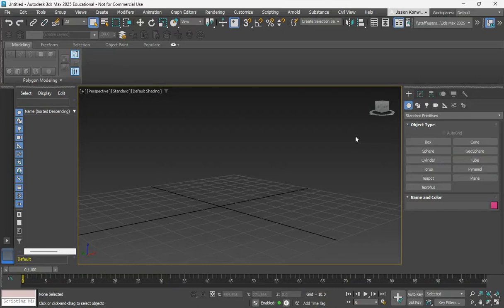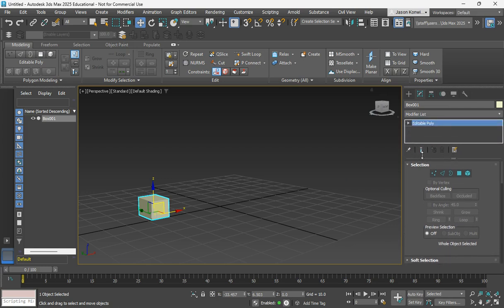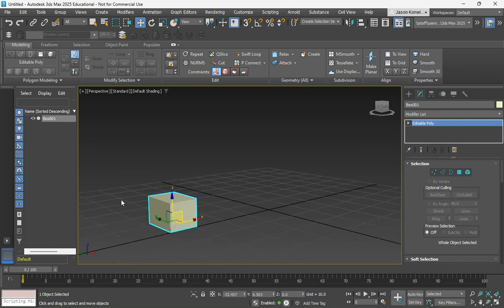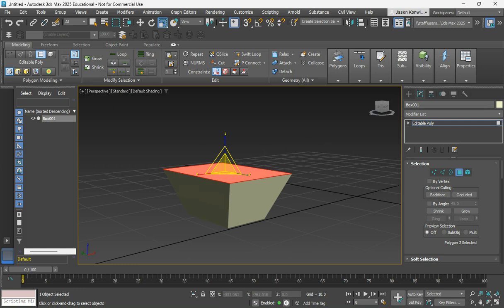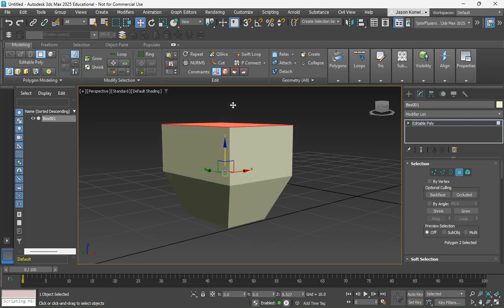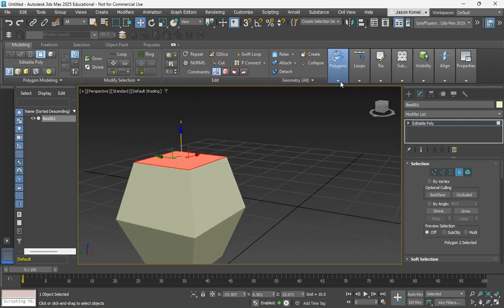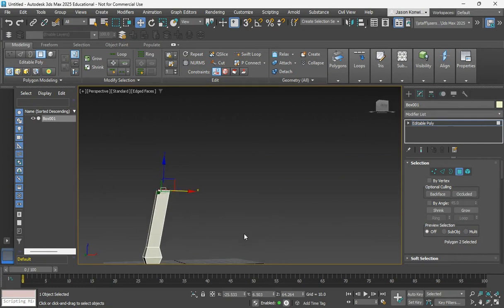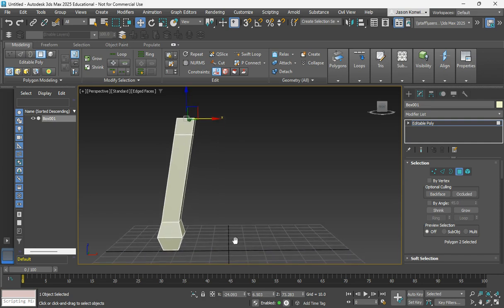3.1a Modeling with Editable Polygons Park Bench 3DS Max 2025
Lesson Target: I will demonstrate my understanding of building with editable polys by using the modeling ribbon to make an object. I know I got it when I create my own creation in the assessment project for a unit summative skills test that includes the use of multiple variations of these tools and processes .

Instructions: Follow the steps in the videos series to use different polygon editing tools to create a park bench. Make sure that at least one of your shapes is a different color that mine and Render the view as a .png picture to attach to this assignment.

🎥 3.1a Modeling with Editable Polygons – Park Bench (Intro)
In this lesson, students begin working with Editable Polygons instead of standard primitives and modifiers. We convert a box into an Editable Poly and explore vertex, edge, and polygon sub-object modes while modeling the first bench leg.

🎯 Lesson Target
I will demonstrate my understanding of Editable Polygon modeling by converting objects and using sub-object selection tools to shape a bench component.

📝 Instructions in this tutorial
Create a box and convert it to Editable Poly
Practice selecting vertices, edges, and polygons
Use Shift + Move and Extrude to add geometry
Shape and angle the first bench leg
You may customize the shape slightly, but you must use the tools shown.

⏱ Chapters / Timestamps
00:00 – Editable Poly vs Modifiers
00:30 – Creating the first box
00:55 – Convert to Editable Poly
01:45 – Vertex, Edge, Polygon modes
03:05 – Moving and scaling polygons
03:58 – Shift + Move (Extrude shortcut)
05:07 – Extrude tool
06:18 – Angling the bench leg
06:54 – Final segment and wrap-up